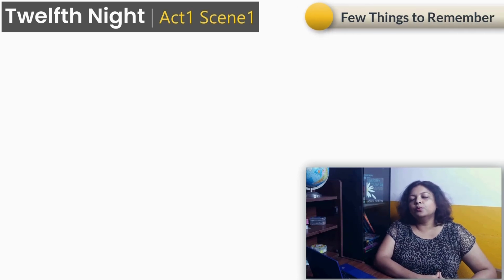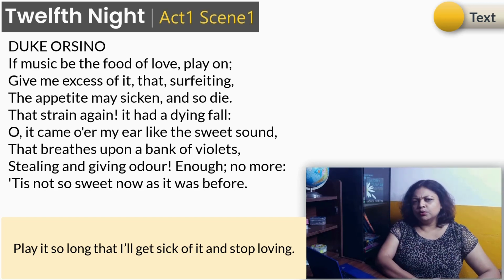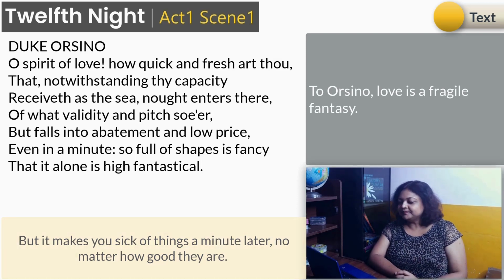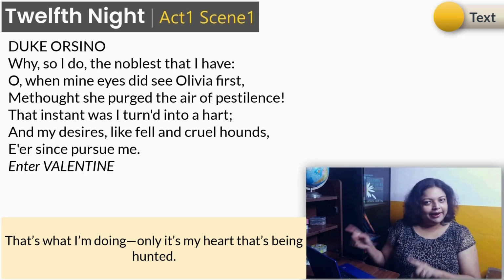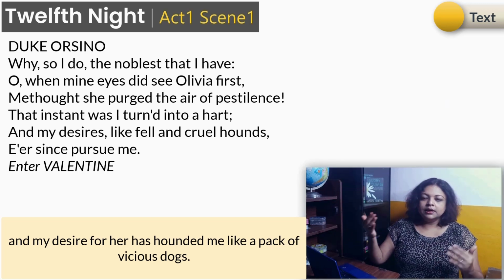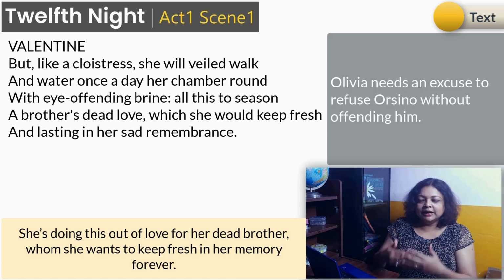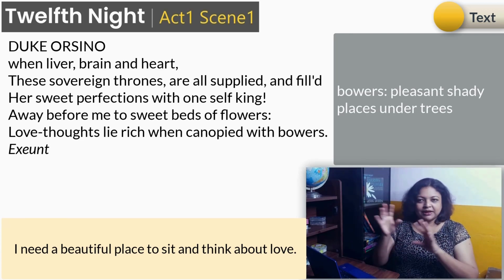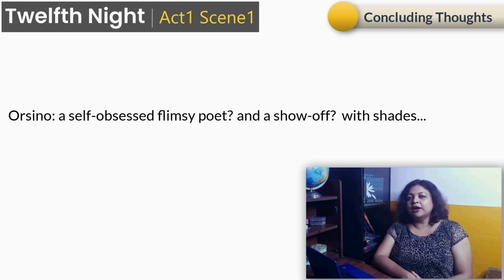Twelfth Night | Act1 Scene1 | Line-by-line Explanation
Orsino loves Olivia, who is in no mood for loving him back. Orsino loves someone else even more. Himself.

Timestamps
00:00 Intro
01:14 Few Things to Remember
03:52 Text
31:28 Concluding Thoughts

About Host
Monami Mukherjee has a teaching experience of over 15 years. She got her education at Lady Brabourne College and University of Calcutta. She completed her MPhil from Calcutta University. She takes special interest in issues of Feminism, Post-colonialism and Modernism. She is known for her conversational style of teaching and grasp of core concepts in literature.

About NibblePop
Students of English Literature can get free class lectures and learning resources along with other relevant issues. Best suited for English Honours and Masters (All Universities), ISC, NET, SSC. The lessons explain critical theories in easy language for all categories of students.